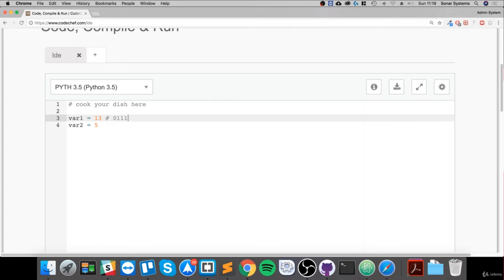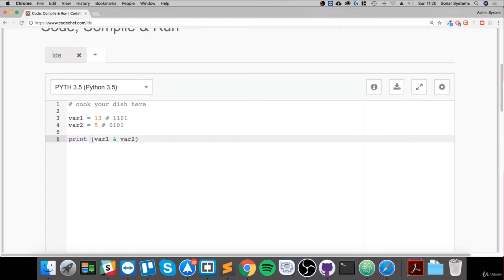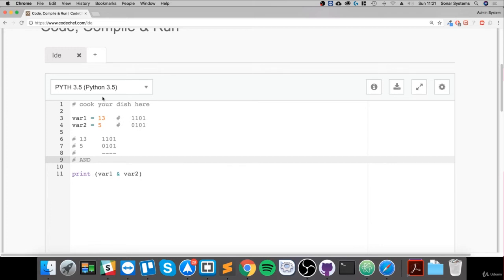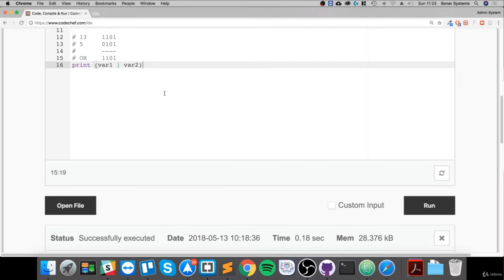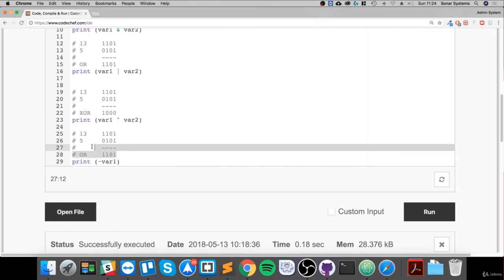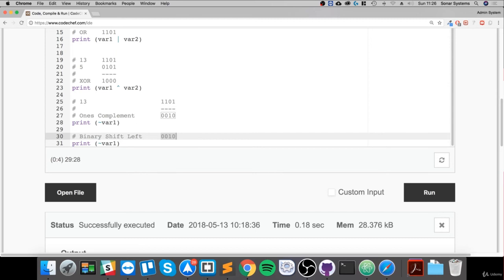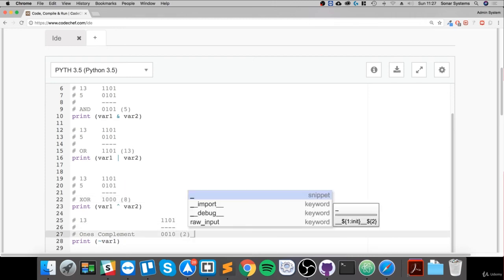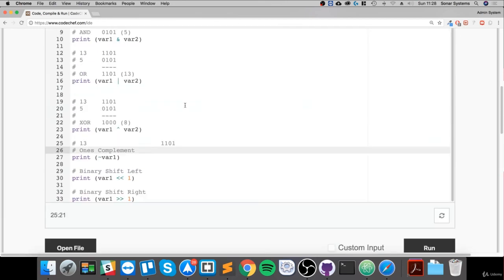15 Bitwise Operators